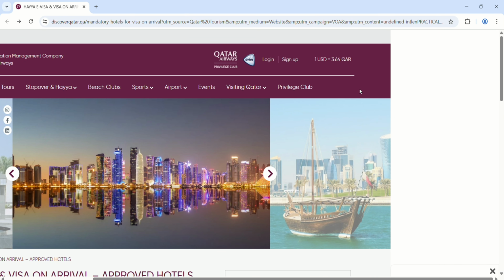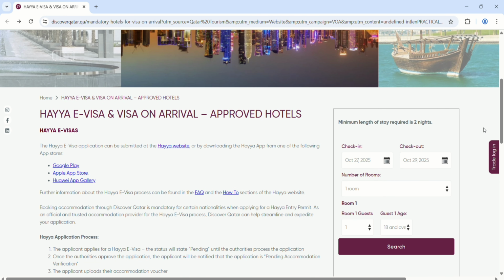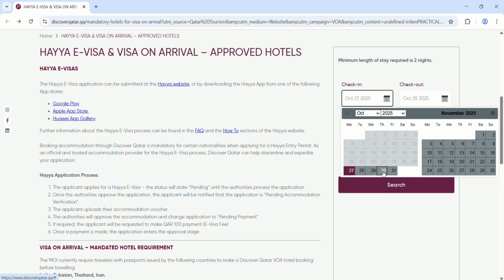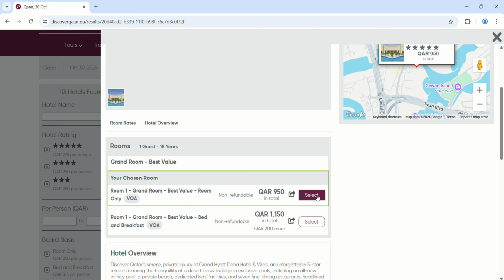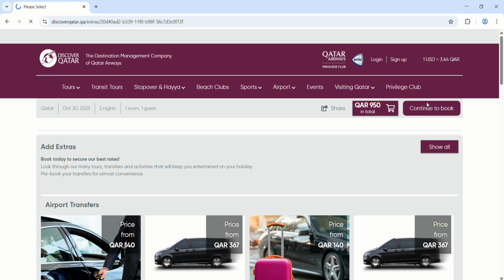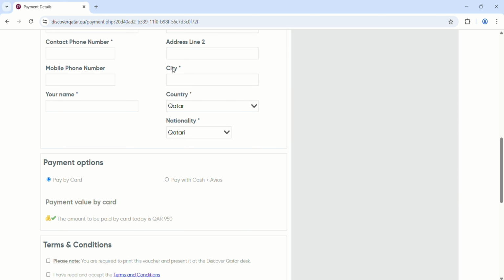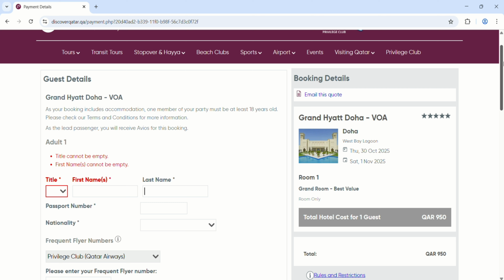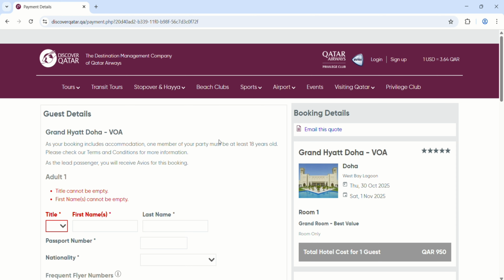How to Book Hotel Online for Qatar Visa on Arrival VOA -Discovery Qatar Website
How to Book Hotel Online for Qatar Visa on Arrival -Discovery Qatar Website

Here’s a step-by-step guide on how to book a hotel online via Discover Qatar for the purpose of obtaining a Visa-on-Arrival (VOA) in Qatar — along with important caveats you must check.

✅ Steps to book

Visit the Discover Qatar website and locate the section for “Visa-on-Arrival hotel booking” (or similar).

Choose your stay dates corresponding to your arrival and stay period in Qatar.

Select a hotel from the approved list shown in the “VOA” section. The site mentions “The hotels available from this page are exclusively available for those who are required … to purchase a hotel booking in order to satisfy their visa request.

Fill in your personal details (passport, nationality, stay length) and payment.

Once booked, you'll receive a hotel voucher / confirmation. This acts as proof of accommodation required for your VOA application.

At immigration or during your arrival process, present your hotel voucher, passport (valid for at least 6 months is standard) and other required documents per VOA checklist.